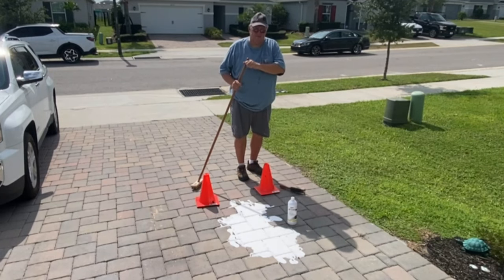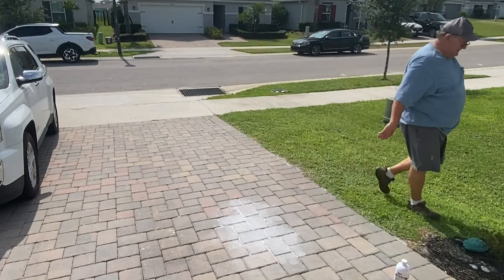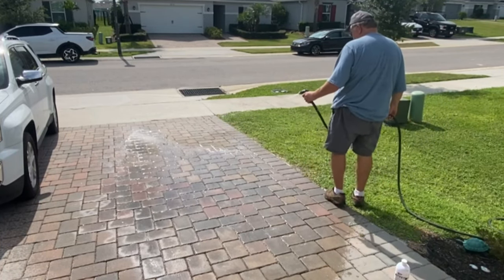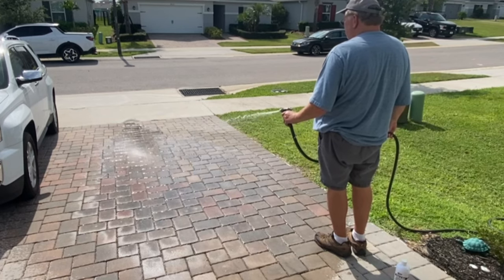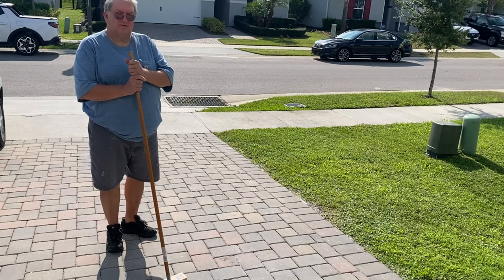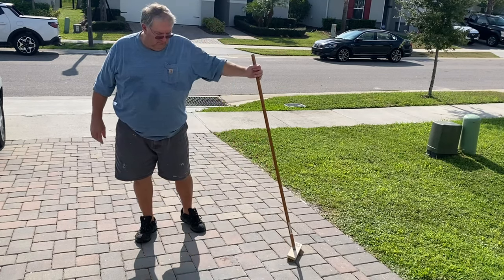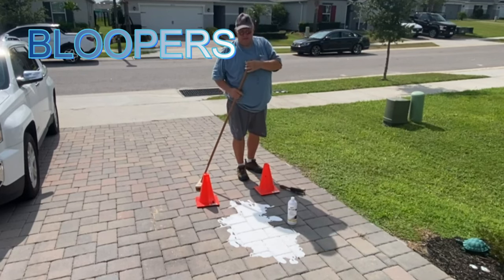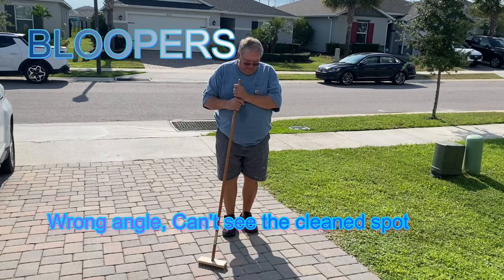How do I remove a Driveway Stain?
@JerrysRetirementWisdom65 Jerry removes a Driveway Oil Stain in this Video. Oil dripped on his Stone driveway and made a serious stain. Jerry uses Chomp Pull It Out Stain remover to eliminate the stain.

Chomp! Concrete Oil Stain Remover